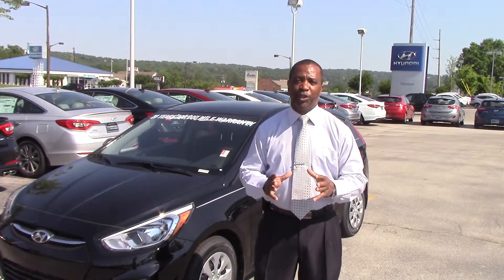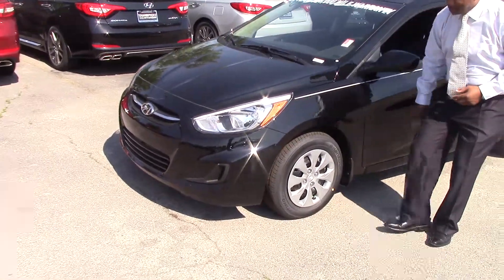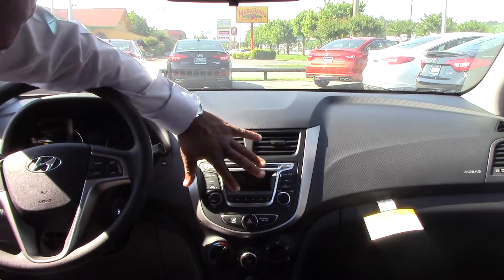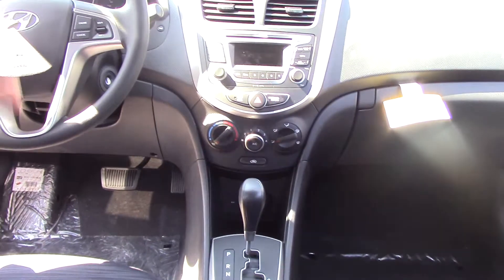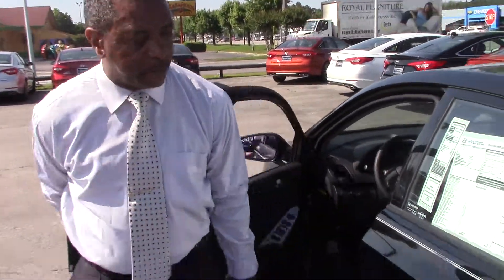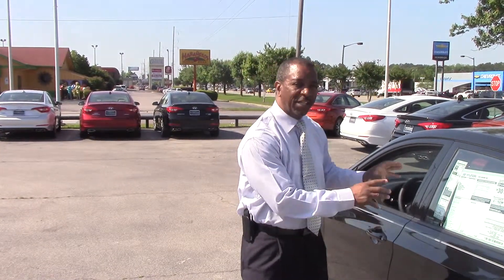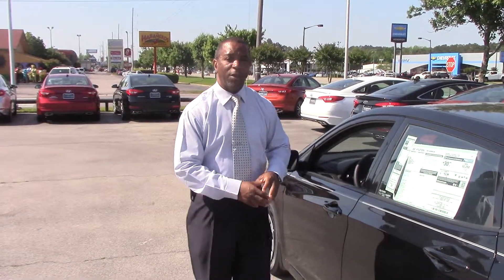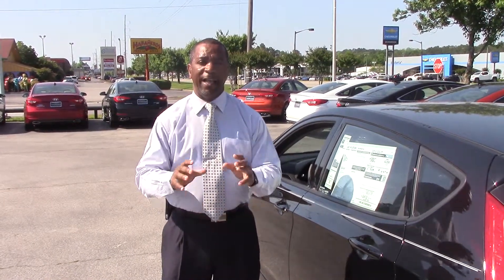Hi Tiara! Check out the video on our 2015 Hyundai Accent at Tameron Hyundai in Hoover, AL